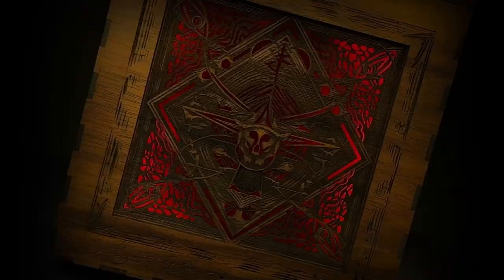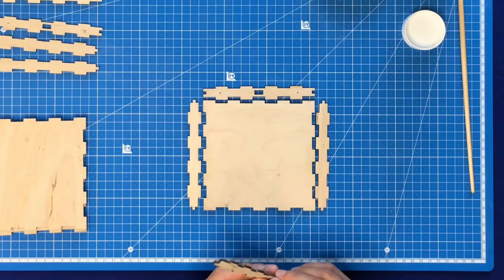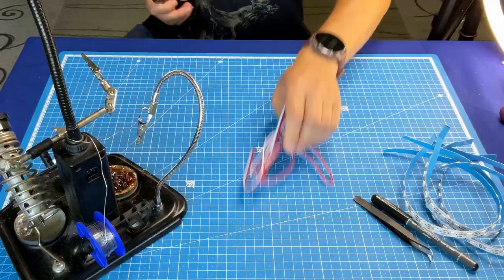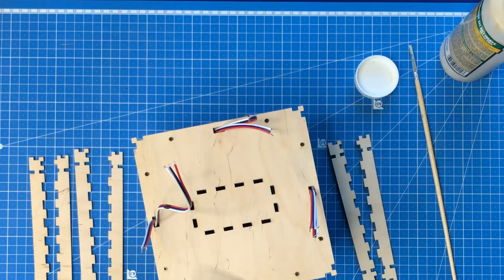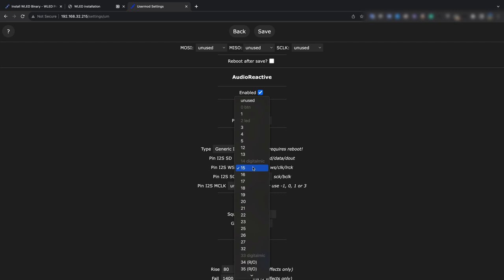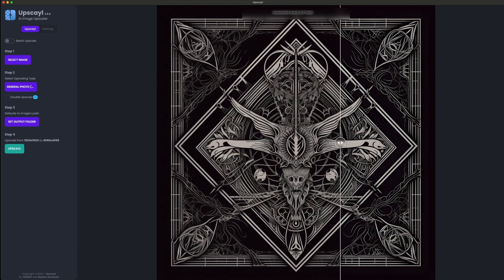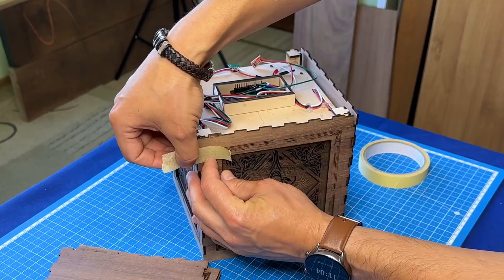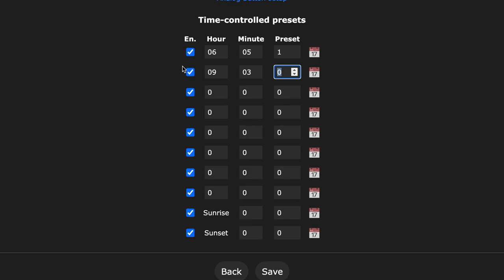Gothic Wooden Desk Lamp Box | Color Changing LED | Music Reactive | DIY Laser Cutting Project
Step into a world of enchantment with our Gothic Wooden Desk Lamp Box. This unique DIY project combines vintage charm with modern technology, featuring mesmerizing color-changing LED lights and music-reactive effects. Control it effortlessly via touch or Wi-Fi from your smartphone or PC, thanks to integrated WLED technology. Perfect for enhancing any space with its magical ambiance and seamless integration into your smart home setup.

Chapters:
0:00 Intro
0:37 1 Prototyping
1:14 2 Laser Cutting and Polishing of Frame Parts
4:23 3.1 Assembly of the Sides
5:47 3.2 Paint it Black
6:24 3.3 Addressable LED strip
8:46 3.4 Finish Frame
10:57 4.1 Schematics
12:18 4.2 Firmware
13:53 4.3 Soldering the Circuit
16:40 5.1 Decoration Design
18:01 5.2 Laser Engraving and Cut
19:34 5.3 Assembling Decorative Elements
21:46 5.4 Applying Oil
22:27 6 Final Tuning
23:47 7 Outro

- eah! Yeah! - Coma Svensson
- Summer of Love - Roy Edwin Williams
- Rock Solid - Mothers Madness
- Making You My History (Instrumental Version) - Ornatia
- Dizzying Highs (Instrumental Version) - Tape Machines
- Almost Past Midnight - Jett Everill
- Cool Shoes Man - Tigerblood Jewel
- Too Many Kings (Instrumental Version) - Pink Persona

Materials and tools used in this video:
- Plywood 3.0mm
- American walnut veneer 2.5mm
- Cherry veneer 2.5mm
- Screws 1.5 x 5mm
- Natural mineral Oil: cleaned flaxseed or Belinka Oil (food contact)
- Adhesive tape
- Titebond 2 (dark), Titebond 3 (white)
- Hot Glue
- Dark Varnish
- esp32 controller board x1
- WS2812b Addressable LED strip x108
- TTP223 touch sensor x2
- INMP441 microphone module x1
- USB-C connector (male) x1
- Colored wires
- DIY Laser cutter/engraver 520x520mm, 5.5w
- Eccentric sander

* WLED Guide (if your LED strip won't work from 3.3V data level)
** Increase or decrease the Maximum Current Value dependent on your Power Supply,. The default value of 800mA should be enough for a good start ;)

Midjourney Prompt: alchemy gothic, for wood laser cut, square, vector line art, 2D [vector, flat, 2d, simplified, black and white, no background] --v 5
Software used:

Kostiantyn